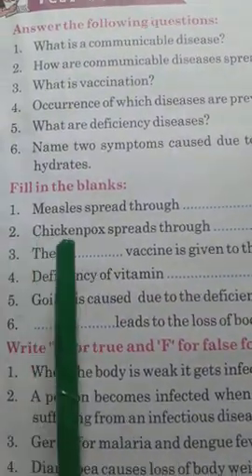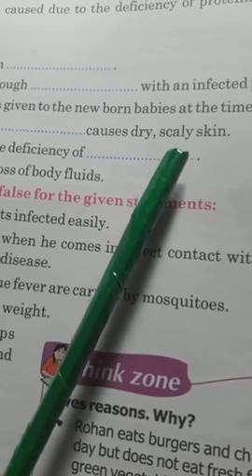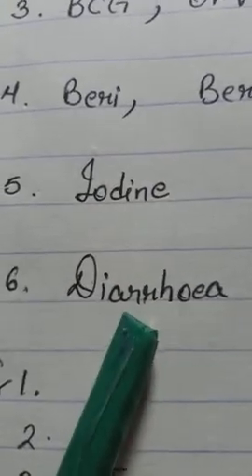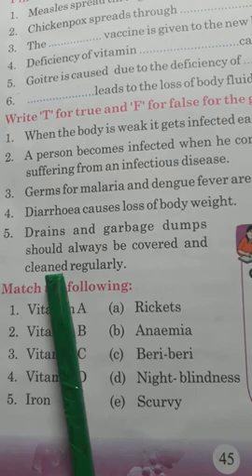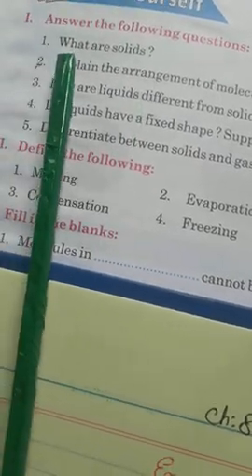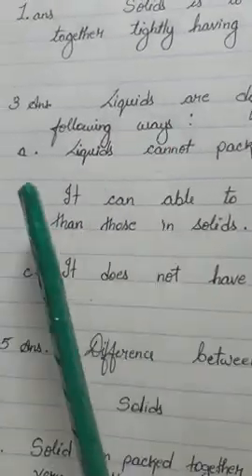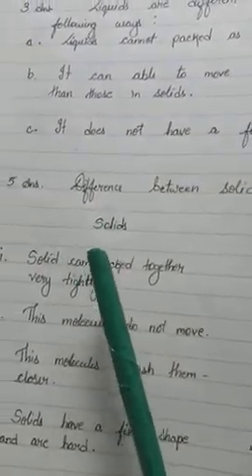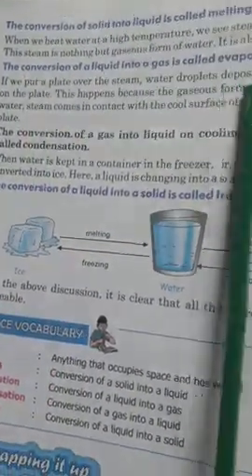ROH class 5 Science Notes Revision